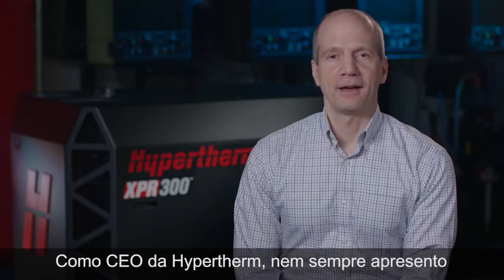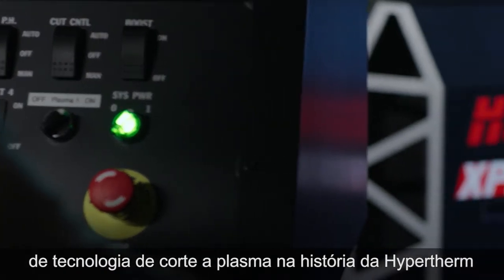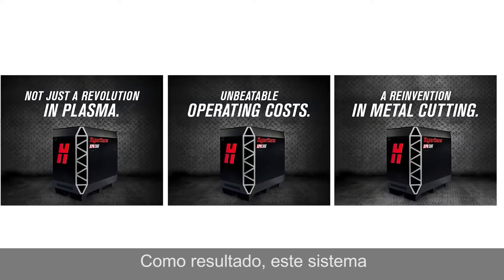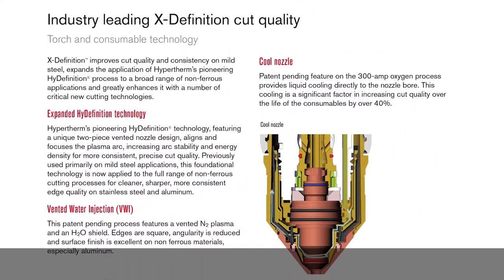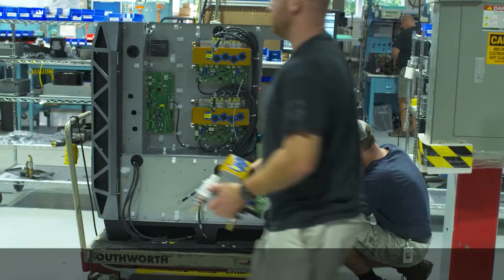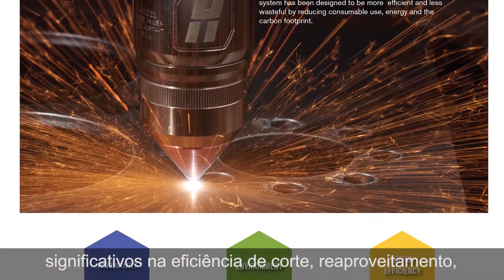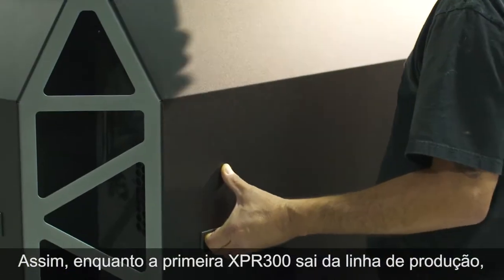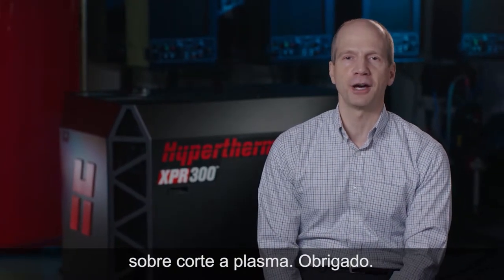Saiba mais sobre o novo sistema a plasma XPR300 com o CEO da Hypertherm.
A nova XPR300™ é o maior avanço na tecnologia de corte a plasma mecanizado de todos os tempos. Esse sistema da nova geração redefine o que o plasma pode fazer aumentando os recursos e oportunidades de maneiras que não eram possíveis antes. Com a qualidade de corte X-Definition™ incomparável para aço-carbono, aço inoxidável e alumínio, a nova XPR300 aumenta a velocidade de corte, melhora drasticamente a produtividade e corta os custos operacionais em mais de 50%. Os novos recursos fáceis de usar e a otimização projetada do sistema fazem com que seja mais fácil a XPR300 funcionar com o mínimo de intervenção do operador, enquanto também garantem o desempenho ideal e confiabilidade inigualável.